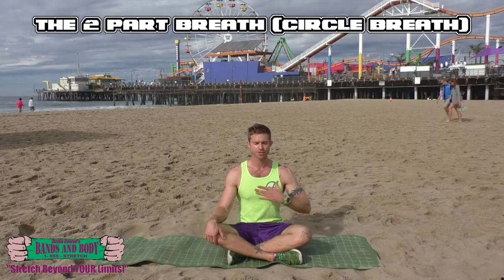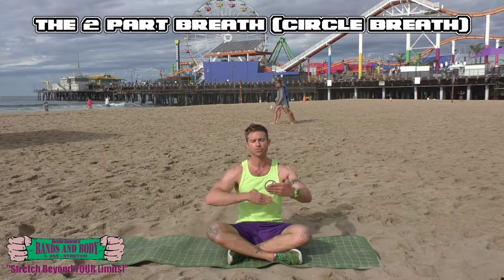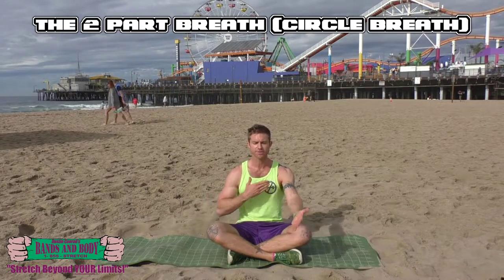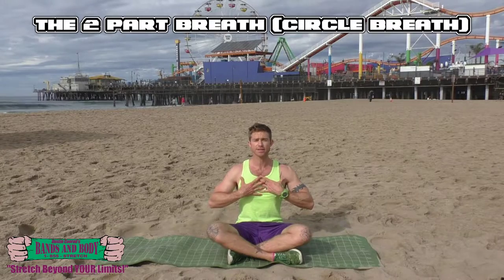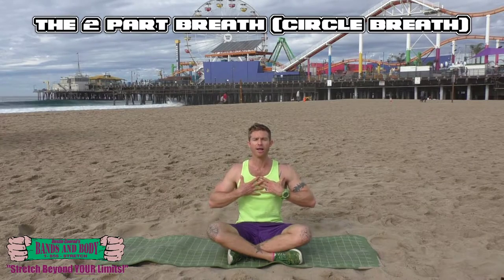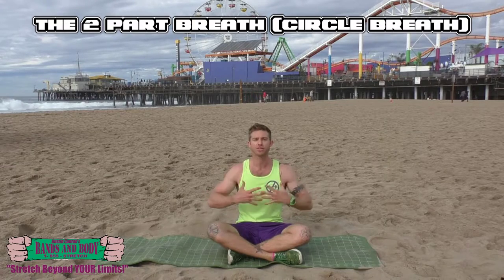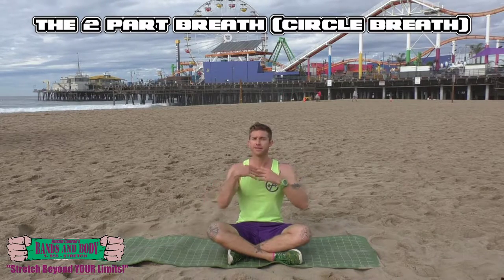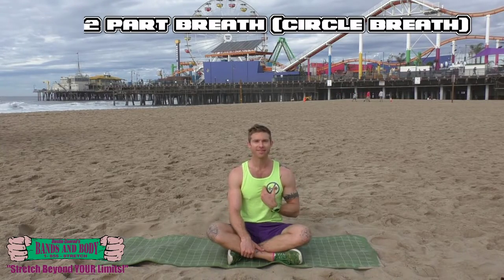The 2 Part Breath (Circle breath)